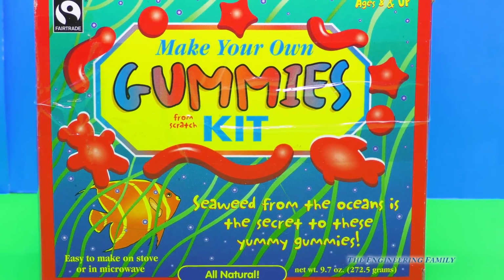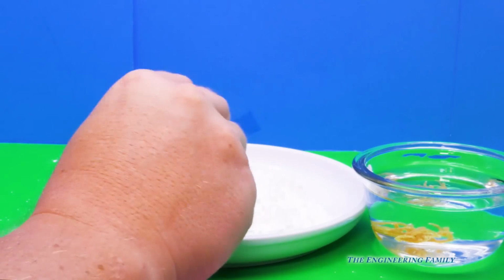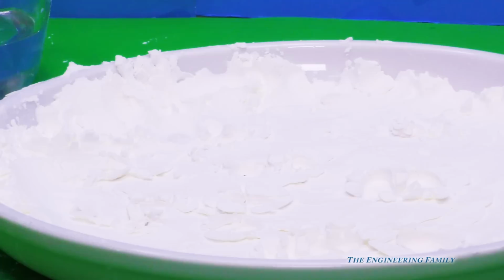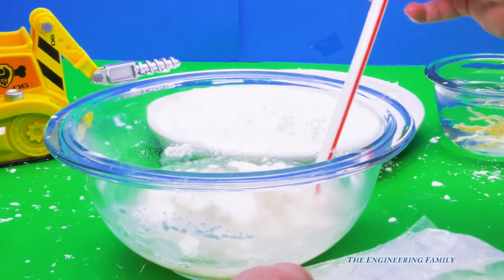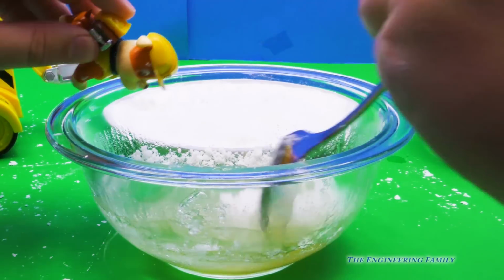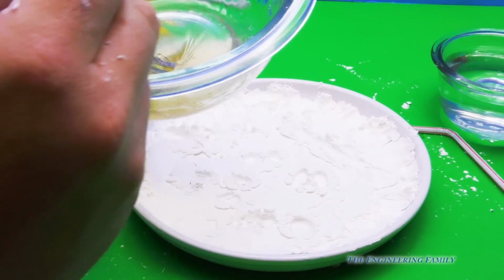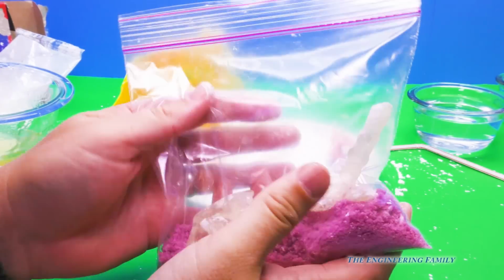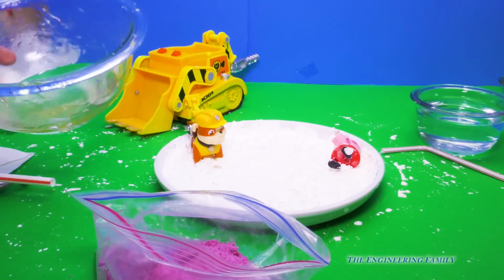How To Make Gummie Bears with the Assistant and Paw Patrol Toys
Have you ever wondered how to make your very own Gummy bears??
If you liked watching TheEngineeringFamily make slime and bubble gum you will love to watch us make your very own gummies! That’s right in this YouTube video review watch as The Assistant and Mr. Engineer from The Engineering Family unbox the Make your Own Gummies Kit! In order to make gummies you have to use real life seaweed from the ocean! They even make a Rubble from Paw Patrol and a Funny and George Pig from Peppa Pig gummies! What do you think? Would you like to make gummies?

Nick Jr does it again! The Engineering Family can’t get enough of this little, but adventurous, Peppa Pig! Sit back, play, and learn along with the Nickelodeon powered Peppa Pig toys. From Peppa Pig games, Peppa Pig Play Doh, to Peppa Pig eggs (yes surprise eggs!) there is something for everyone. ​​​​​​.

Disney Toys
Could we call ourselves a quintessential family channel if we didn’t deep dive into the wonderful world of Disney? Nope! We at the Engineering Family live for all things Pixar and Disney, whether it classic or new! From Disney Frozen toys, Disney Princess toys, Disney lego, Inside Out, to good old Mickey Mouse Mr. Engineer and The Assistant will keep you up to date on all the coolest toys. Basically, Disney equals making learning fun! Discover imaginative play with your Disney junior! ​​​​​​.

We are The Engineering Family, a family of educators working to show you how to make learning fun and engaging through toy unboxings, toy reviews, and original series designed to insight imaginative play within your family. With Mr. Engineer as an experienced engineer with a love of exploring new things, Mrs. Engineer an award winning teacher with a math and counseling focus, and their daughter The Assistant you can think of The Engineering channel as your imagination station. You can think of The Engineering Family channel as a Funbrain meets YouTube. This family is taking some of the coolest toys like Paw Patrol, Kinder Surprise Eggs, Scooby Doo, and Disney Princess to create hilarious videos the entire family can enjoy. ​​​